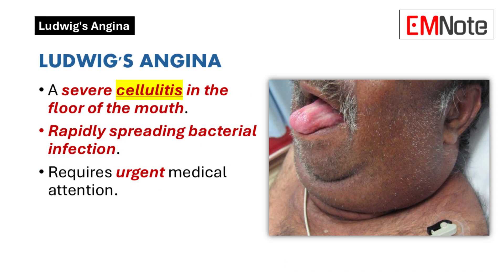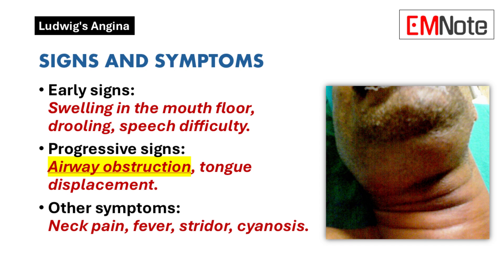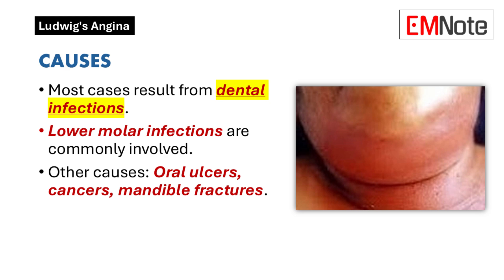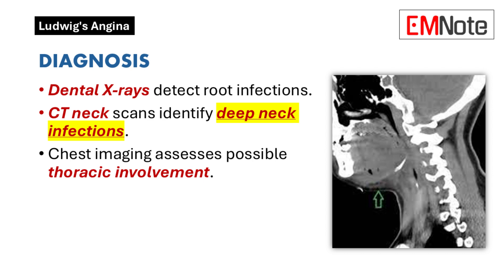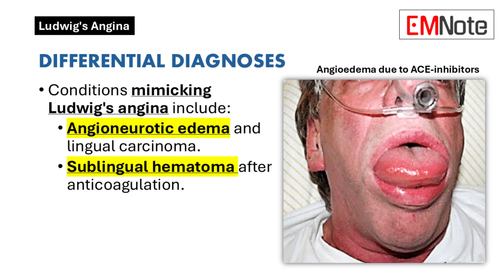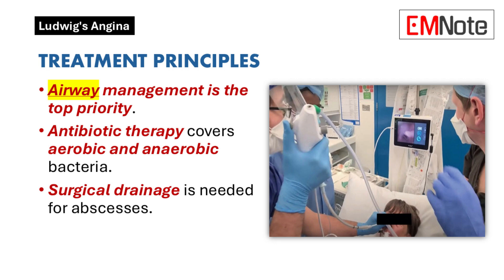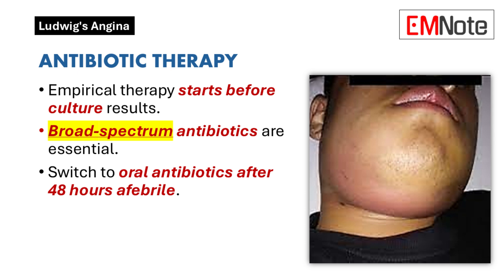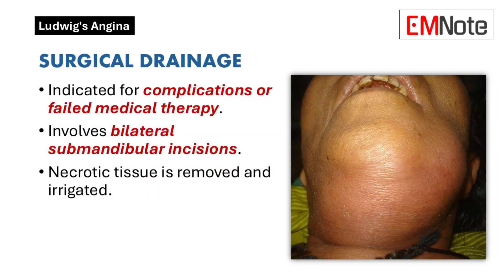Ludwig's Angina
- A severe cellulitis in the floor of the mouth.
- Rapidly spreading bacterial infection.
- Requires urgent medical attention.

- Early signs: Swelling in the mouth floor, drooling, speech difficulty.
- Progressive signs: Airway obstruction, tongue displacement.
- Other symptoms: Neck pain, fever, stridor, cyanosis.

Causes
- Most cases result from dental infections.
- Lower molar infections are commonly involved.
- Other causes: Oral ulcers, cancers, mandible fractures.

Risk Factors
- Diabetes mellitus increases susceptibility.
- Immunosuppression and malnutrition are significant risks.
- Organ transplantation may predispose to infection.

Diagnosis
- Dental X-rays detect root infections.
- CT neck scans identify deep neck infections.
- Chest imaging assesses possible thoracic involvement.

Differential Diagnoses
- Conditions mimicking Ludwig's angina include:
- Angioneurotic edema and lingual carcinoma.
- Sublingual hematoma after anticoagulation.

Microbiology
- Polymicrobial infections are typical.
- Common bacteria include streptococci and staphylococci.
- Anaerobes include Prevotella and Fusobacterium species.

Treatment Principles
- Airway management is the top priority.
- Antibiotic therapy covers aerobic and anaerobic bacteria.
- Surgical drainage is needed for abscesses.

Airway Management
- Oxygen supplementation for mild cases.
- Intubation or tracheostomy for severe obstruction.
- Close monitoring for rapid airway changes.

Antibiotic Therapy
- Empirical therapy starts before culture results.
- Broad-spectrum antibiotics are essential.
- Switch to oral antibiotics after 48 hours afebrile.

Surgical Drainage
- Indicated for complications or failed medical therapy.
- Involves bilateral submandibular incisions.
- Necrotic tissue is removed and irrigated.

Etymology and History
- Angina means choking or strangling.
- First described in 1836 by Wilhelm von Ludwig.
- Mortality reduced with modern antibiotics and surgery.